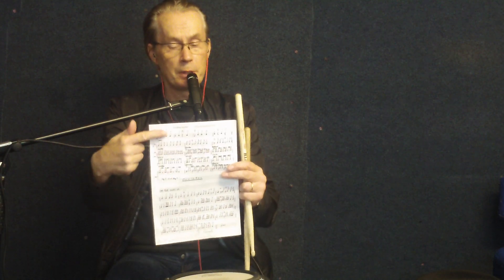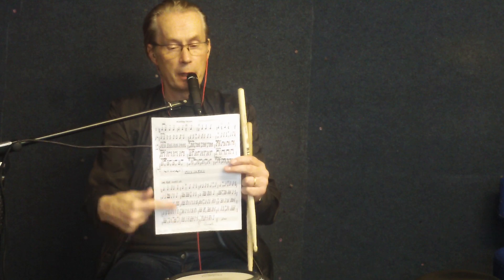Reading Rhythm drum lesson by Toni Cannelli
U.K drum teacher Toni Cannelli goes through his reading rhythm exercise, for a copy of PDF go to contact